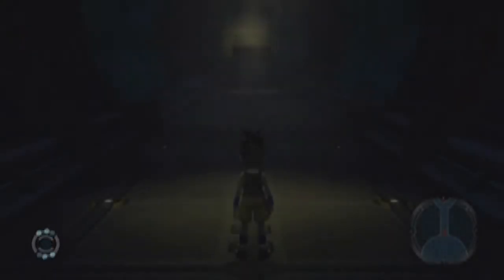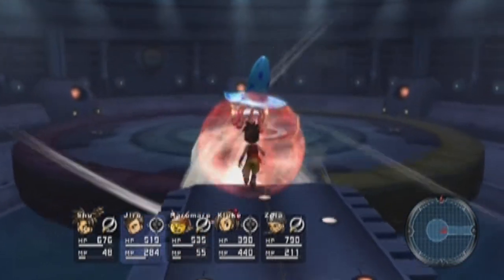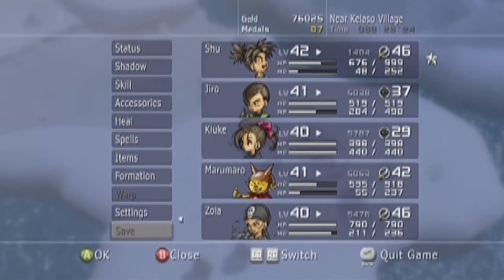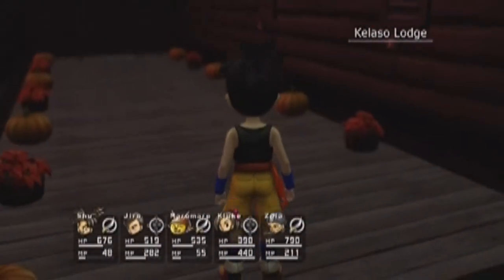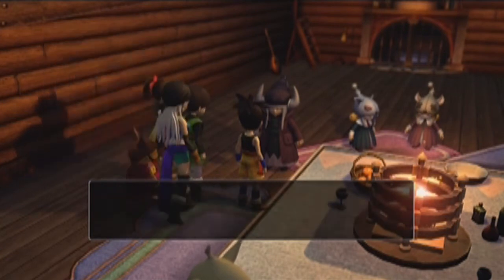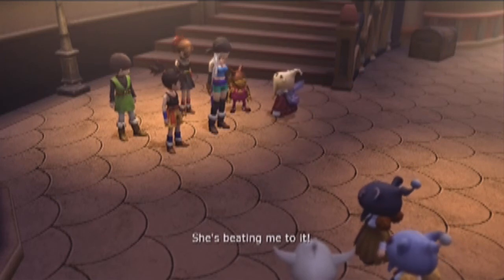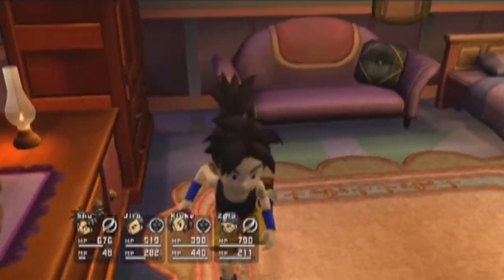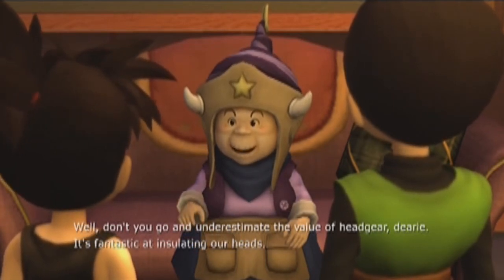Let's Play Blue Dragon - Part 44 - Kelaso Villagers Prepose To Marumaro